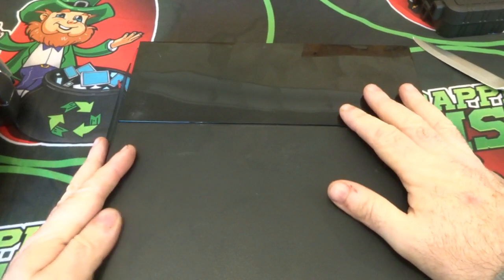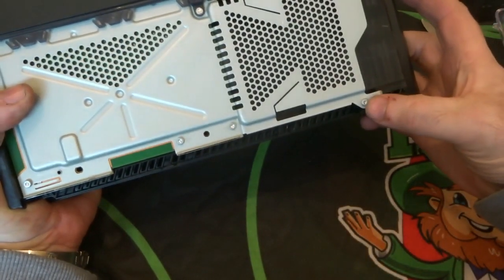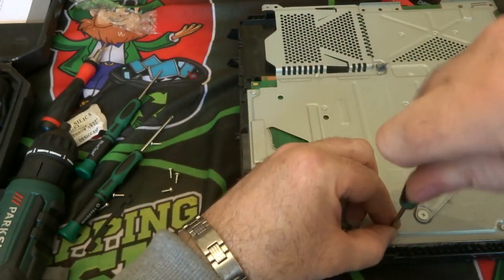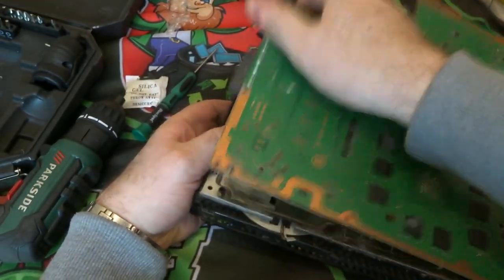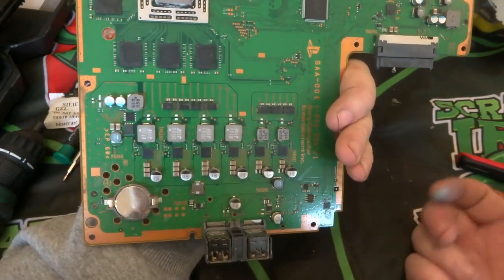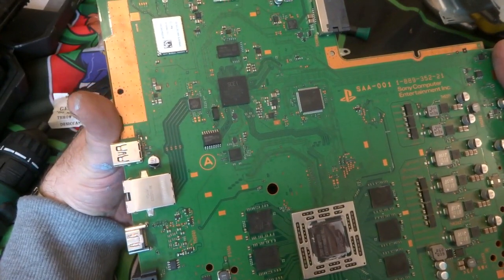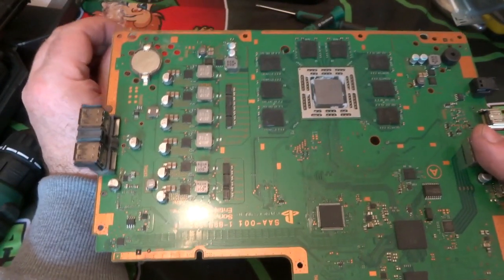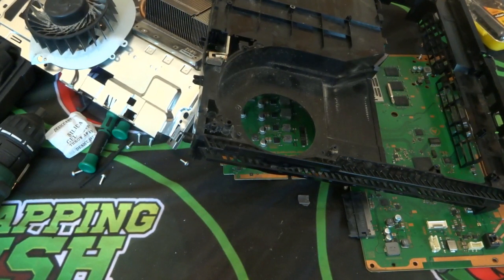Scrapping a ps4 for gold recovery material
In this fascinating video, I invite you to join me as I meticulously disassemble a PS4 to uncover the valuable gold recovery materials concealed within its components. Together, we'll embark on a journey to explore the intricate inner workings of this popular gaming console, delving into the complex amalgamation of electronic parts and precious metals that lie beneath the surface.

As we carefully micro scrap the PS4, we'll uncover a treasure trove of tantalizing materials that hold the potential for gold recovery, offering a rare glimpse into the world of electronic waste reclamation. This captivating process promises to provide valuable insights into the composition of modern consumer electronics while highlighting the abundance of recoverable resources hidden within everyday devices.

By subscribing, you'll gain access to a wealth of engaging videos that showcase my exploration of gold recovery materials and provide practical tips for repurposing electronic waste in a sustainable and lucrative manner.

Join me on this enthralling venture into the realm of gold recovery and e-waste recycling, and together, we'll unravel the secrets hidden within discarded electronics while gaining valuable knowledge on extracting precious metals for environmentally conscious and financially rewarding endeavors.